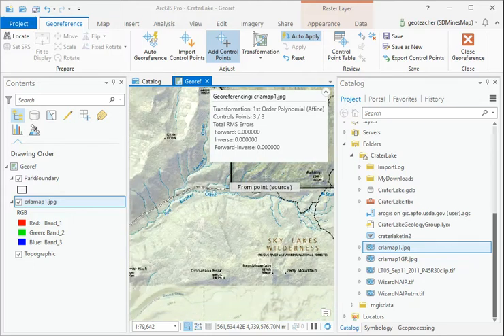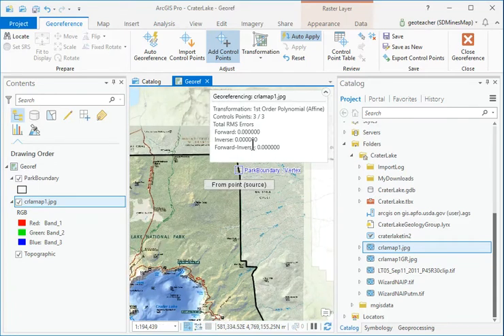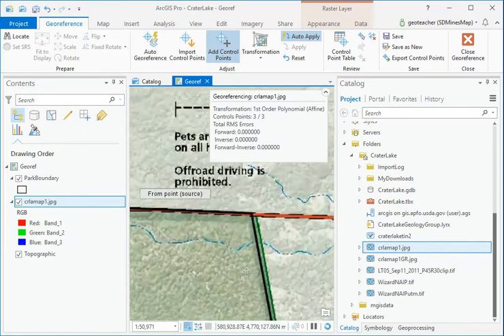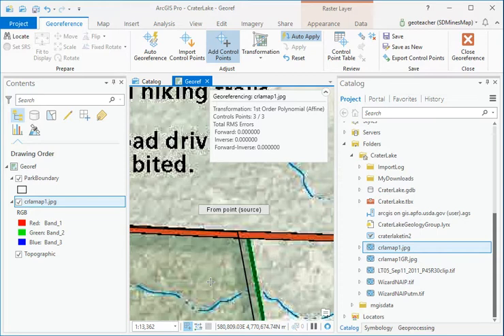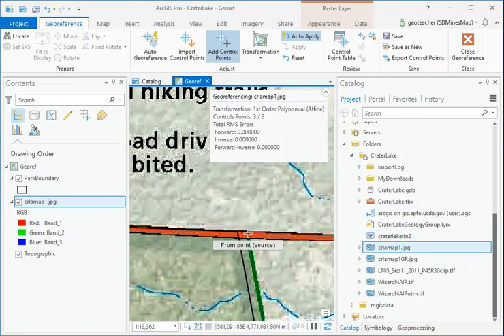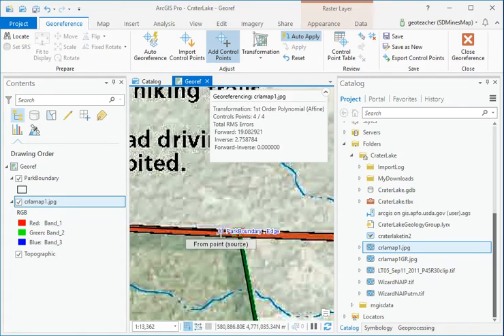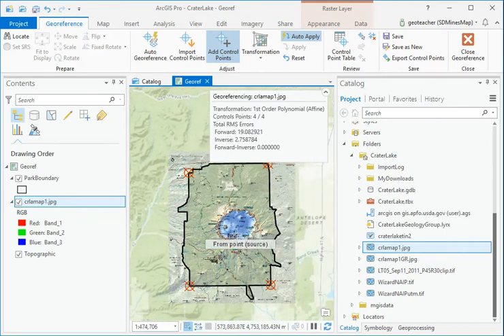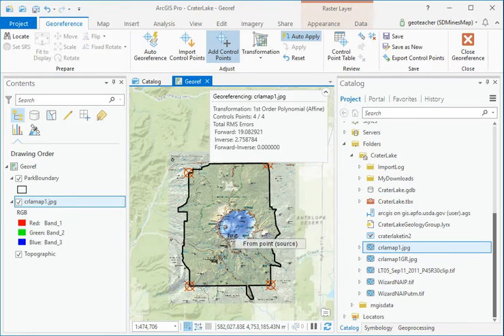319 كورس ودورة كاملة مجانية ArcGIS Pro الفصل السادس ArcGIS Pro Totrials chap6 step53